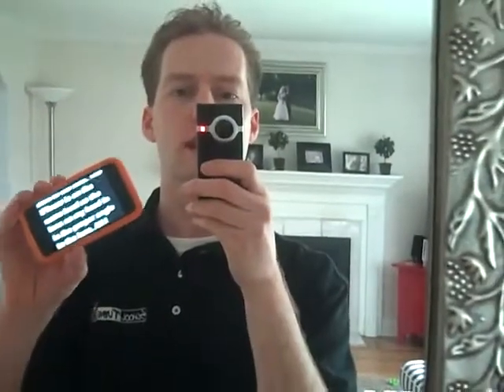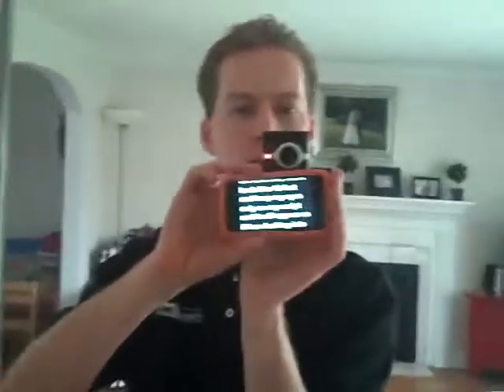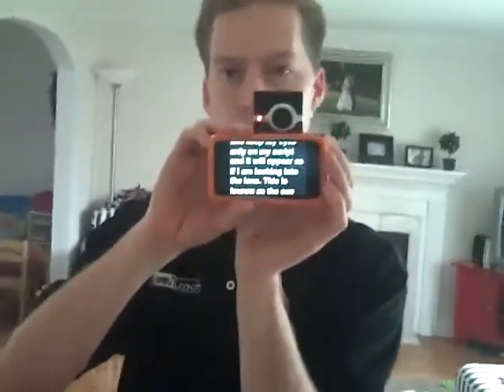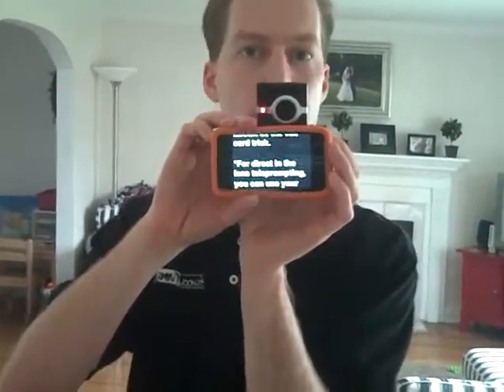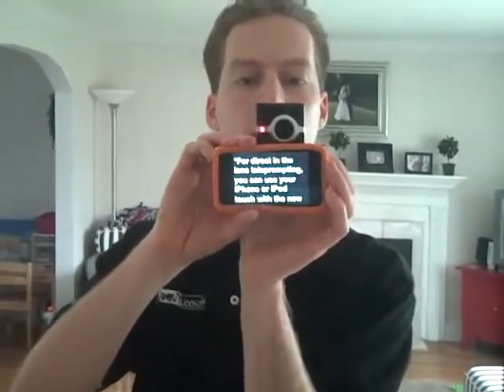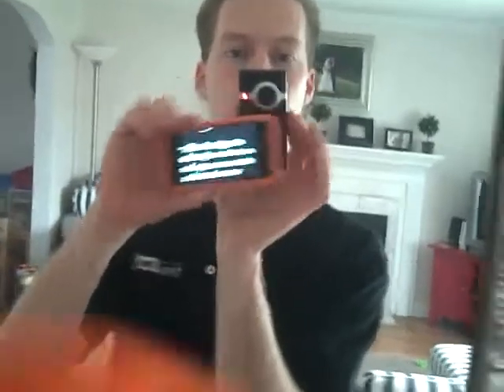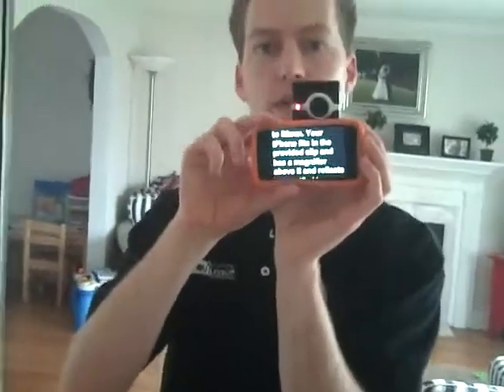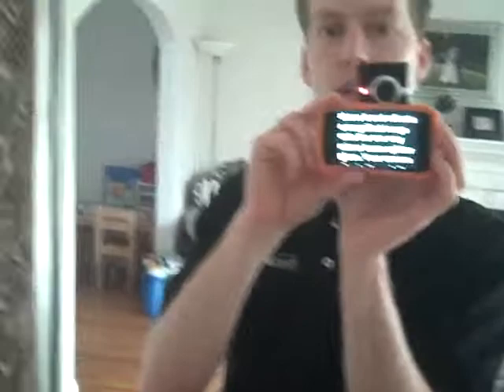iPod Teleprompter and Flip Video Camera